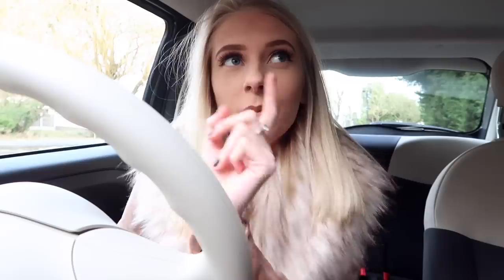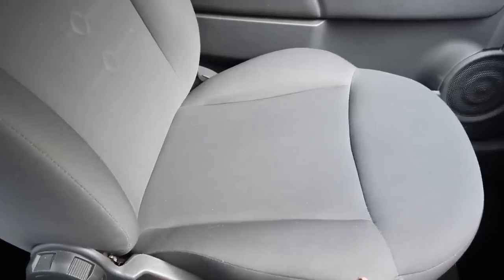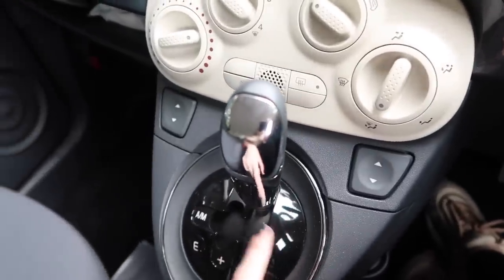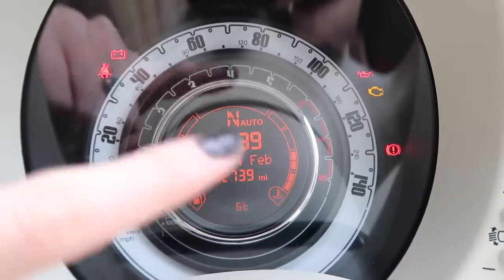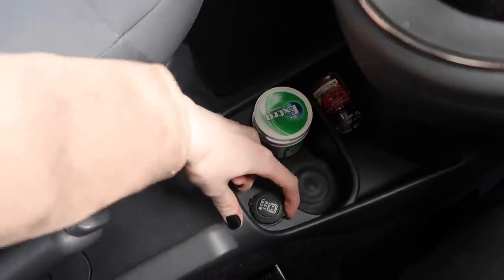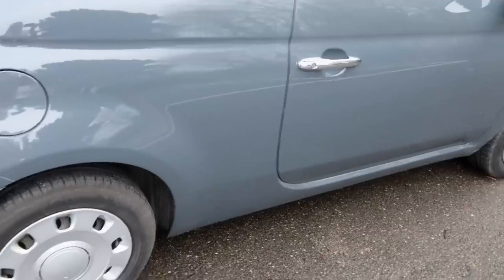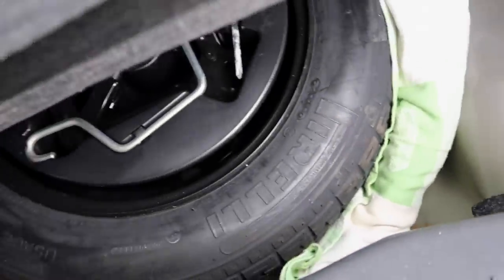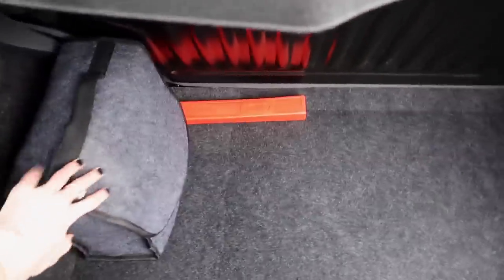FIAT 500 CAR TOUR! 🚗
Details of my little car:
Fiat 500 Pop (2010)
1.2L
Colour - Metallic Grey
3Dr
Start/Stop
Semi-automatic

SOME OF THE THINGS IN MY CAR!